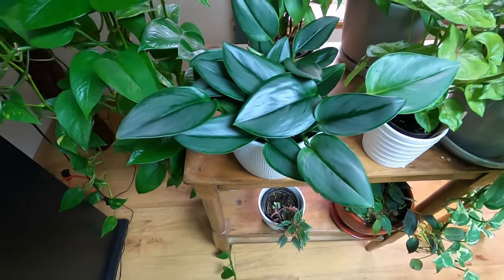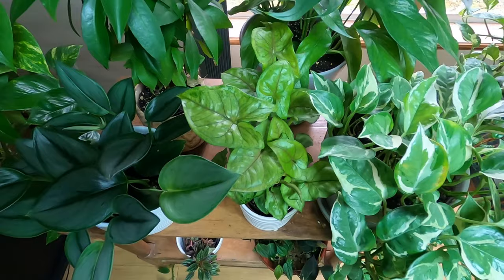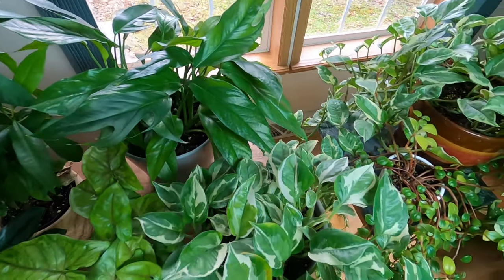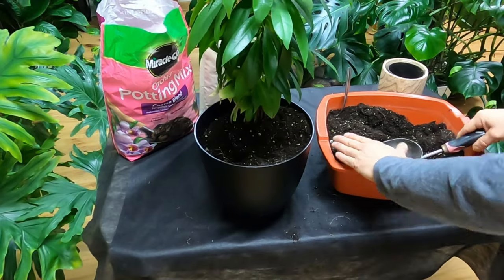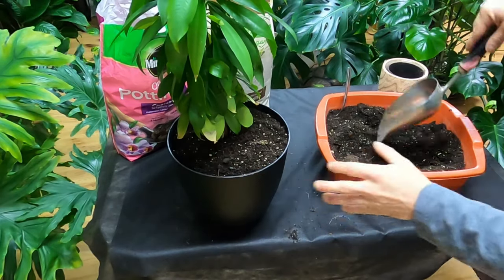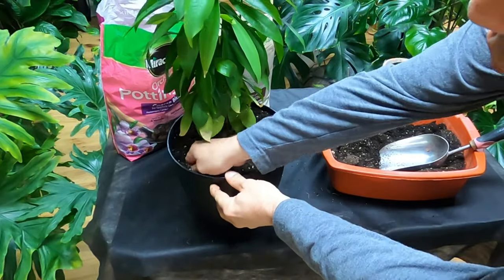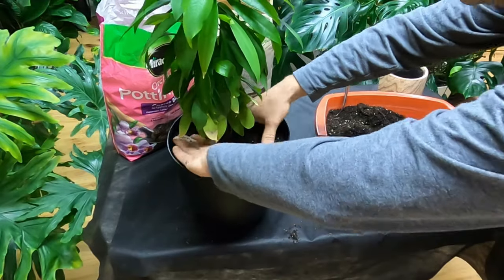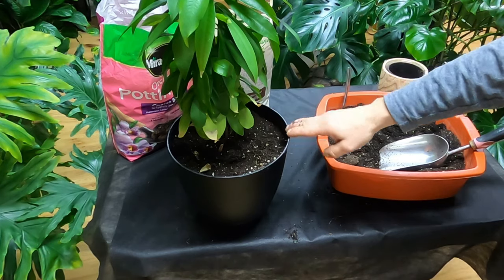WINTER UP POTTING -When and How-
I'll explain why it may be in your plants best interest to up pot in winter. I'll give a complete explanation why and show how to safely up pot in winter so your plant can continue putting out nice new growth all winter and be ready for the spring and summer growing season.